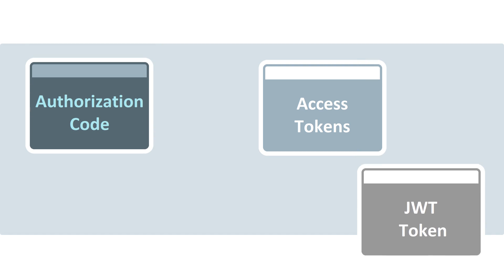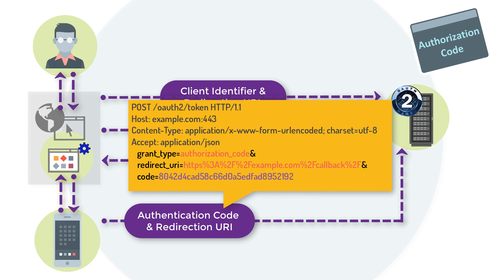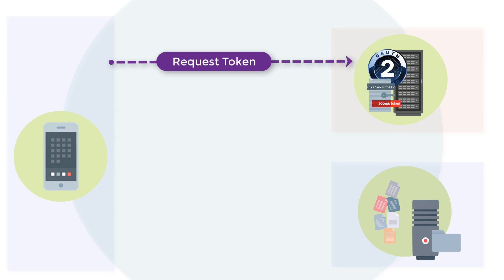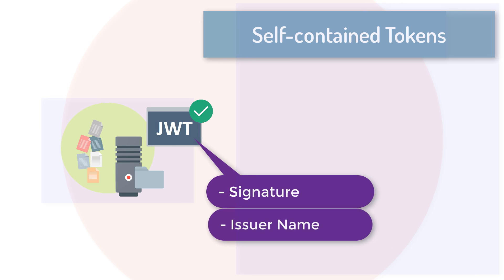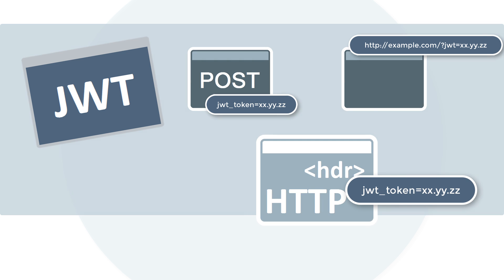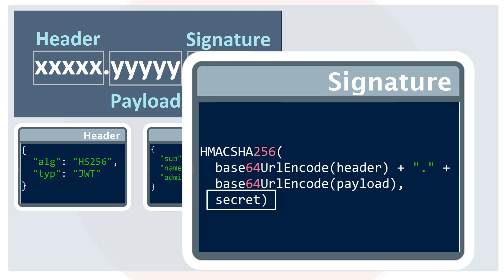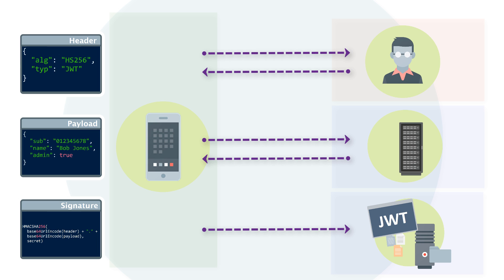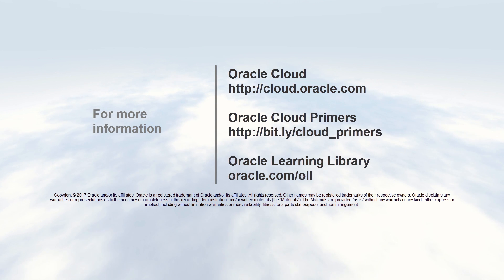OAuth Codes And Tokens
Learn about the different codes and tokens in OAuth, such as Authorization Code, Refresh Token, Access Token and JWT Token.

This videos forms part of the Oracle Cloud Primer Series.